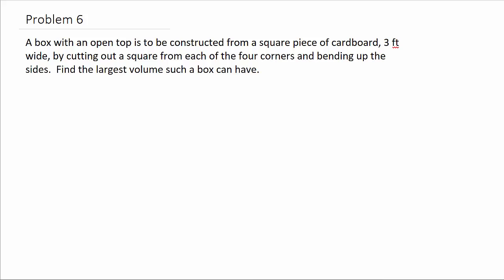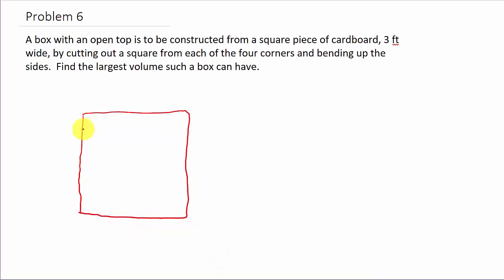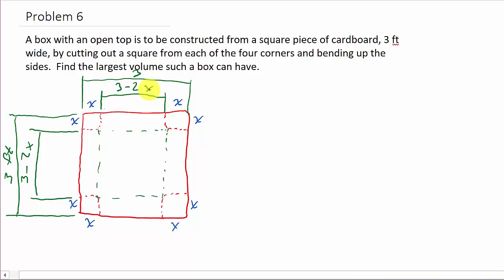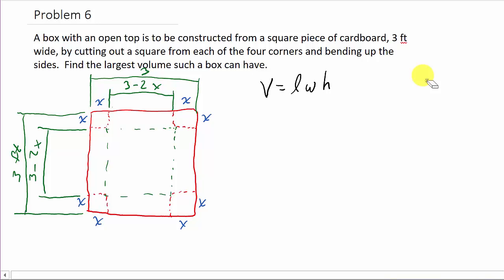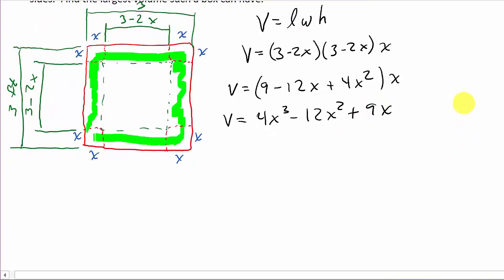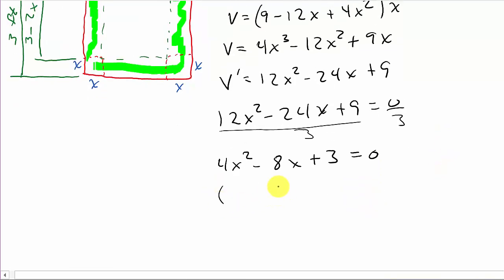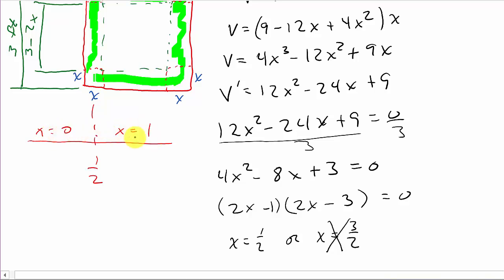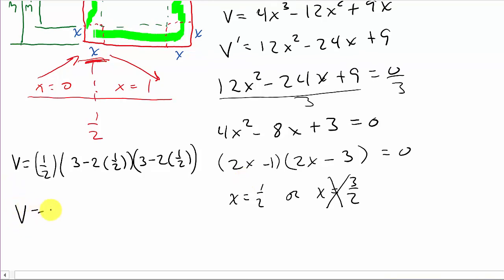Optimization: Open Top Box of Largest Volume from Square Piece of Cardboard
This video shows how to construct a box of largest volume from a flat square piece of cardboard by cutting out the corners.